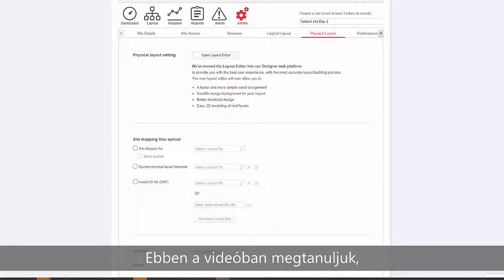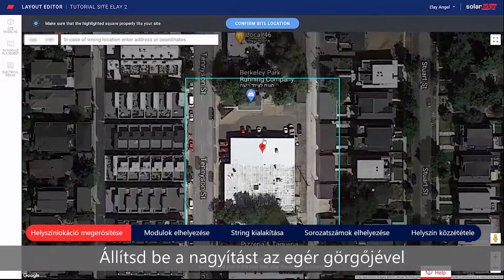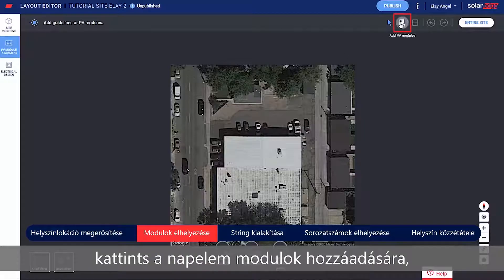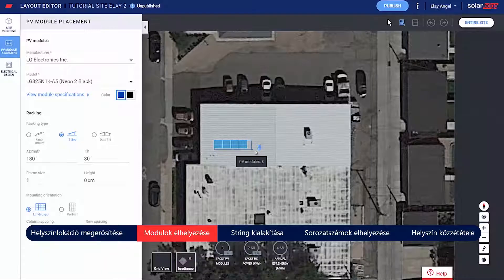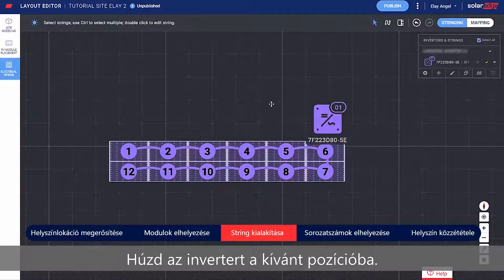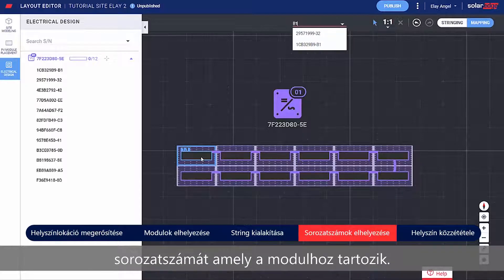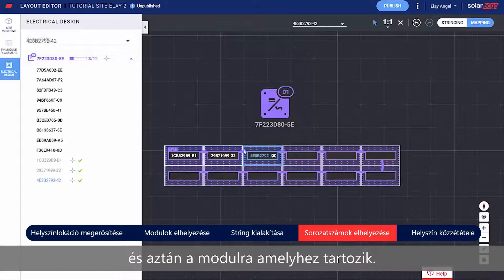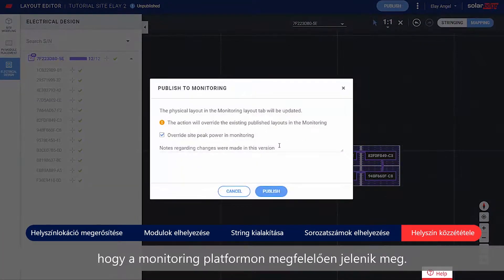Helyszín kiosztás szerkesztése a SolarEdge felügyeleti platformon | Magyarországon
A PV helyszín fizikai elrendezése madártávlatból nyújt rálátást a helyszín minden egyes elemére, megkönnyítve, informatívabbá és pontosabbá téve a helyszín diagnosztikáját a SolarEdge felügyeleti platformon. Nézze meg ezt a videót, hogy megtudja, hogyan hozhatja létre helyszínének elrendezését a SolarEdge elrendezésszerkesztőjével.